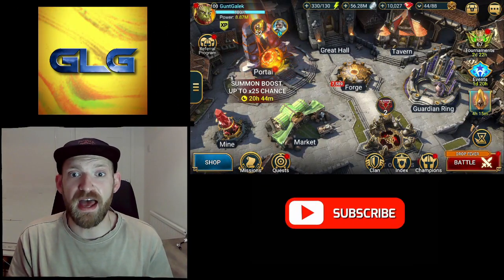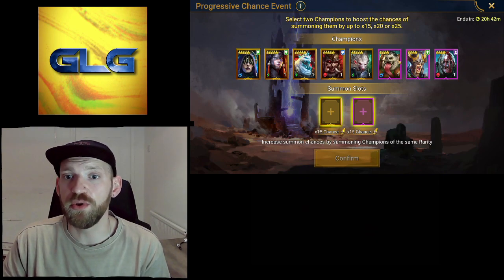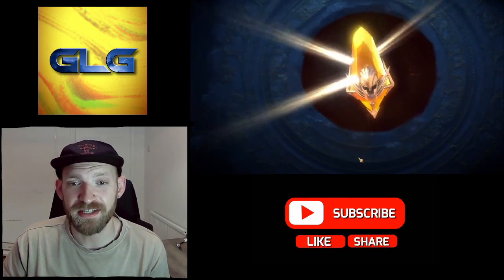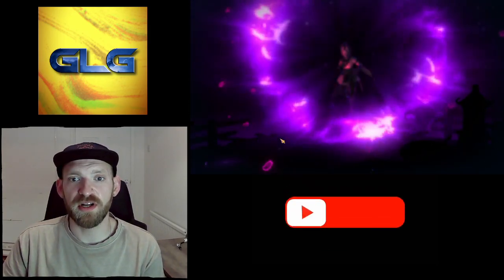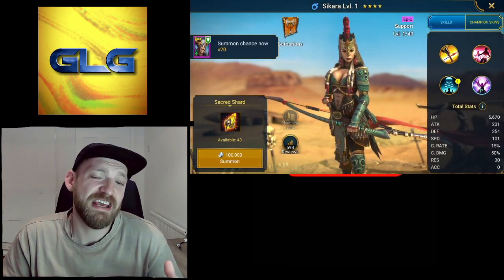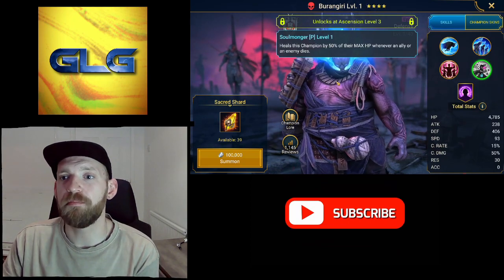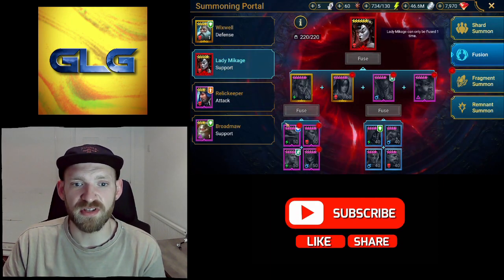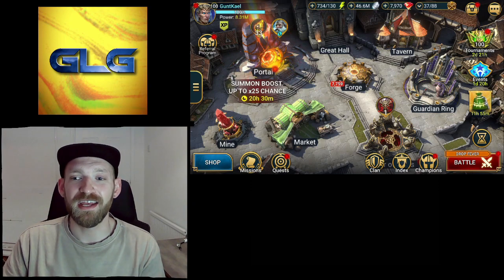SACRED SHARD PULL! | Summon Rush | Vault Keeper Wixwell | Fusion Summon | Raid: Shadow Legends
Pull x22 Sacred Shards from each of my free to play accounts to complete the Summon Rush Event for Vault Keeper Wixwell. I have also changed my video layout so please let me know if you think it is good or what i can do to improve it!

If you enjoy my content and want to see/hear more of me, I have recently joined my friends podcast so check it out! ​⁠@thestevecalisshowpodcast8924